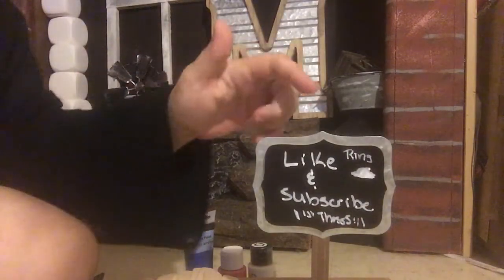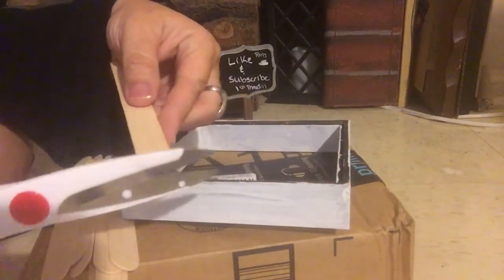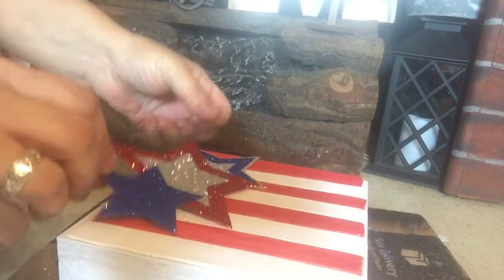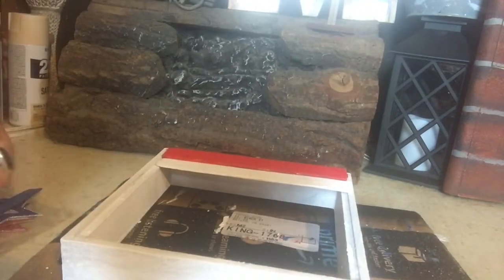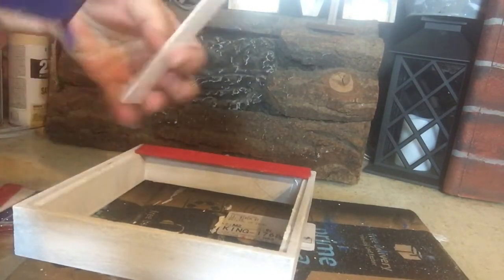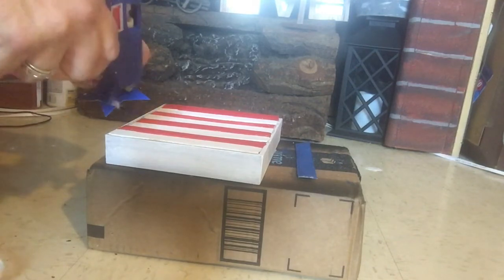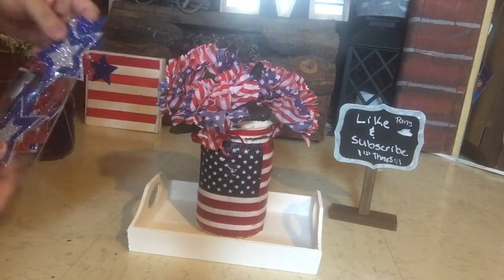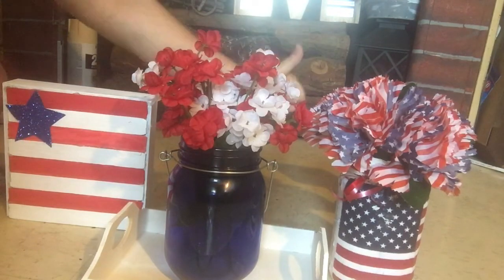Dollar Tree Simple Easy Diys| FOURTH OF JULY DIYS | FARMHOUSE DIYS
Hey guys thanks 😊 for watching I have more to come I wanted to show you how easy crafting can be don’t forget the 🛎 ty so much I appreciate each and everyone of you so much ❤️!